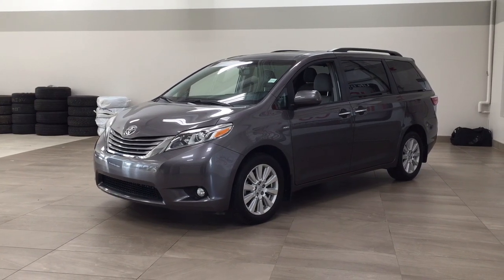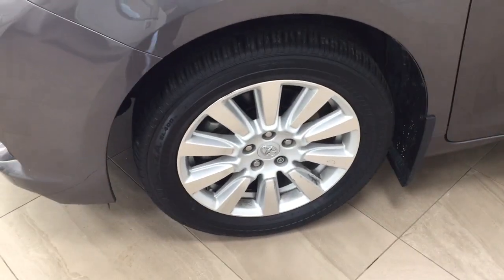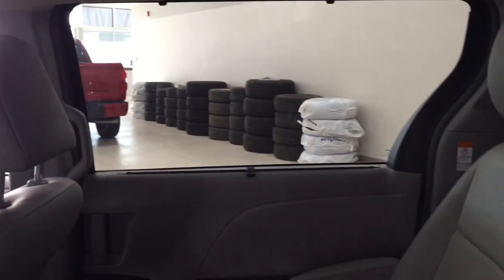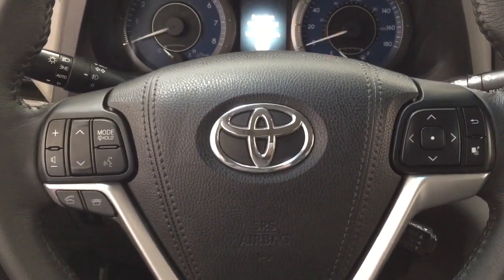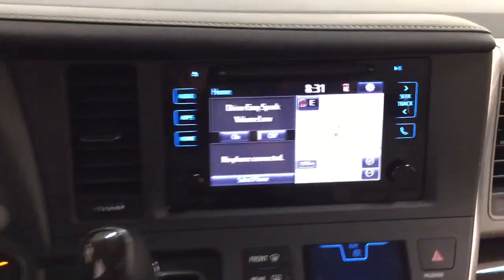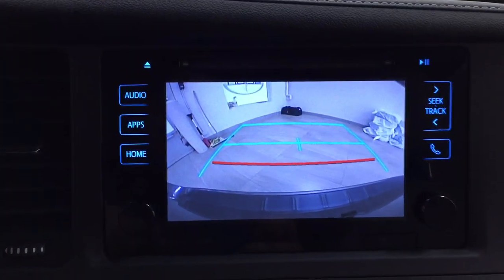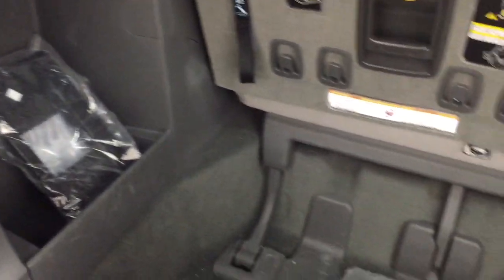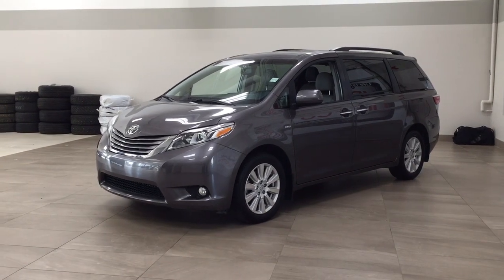2017 Toyota Sienna XLE AWD Review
appointment please don't hesitate to get in touch with us here at Sherwood Park Toyota.

Park, AB.

you’re getting a vehicle that is mechanically comparable with new vehicles.

necessary quote so you can weigh your options.

be happy to work with them to get you what you’re looking for.

likely the best option, so get in touch today and see what we can do for you!